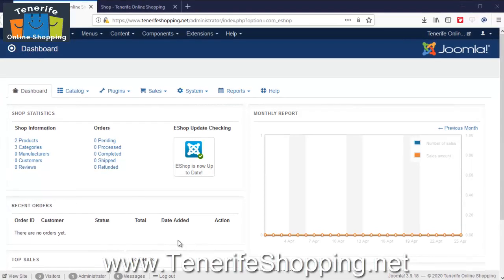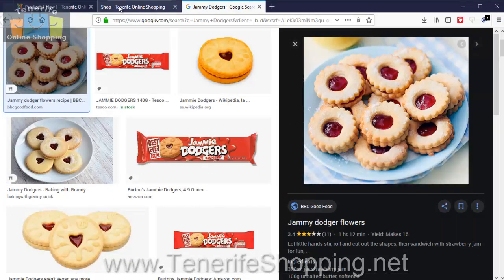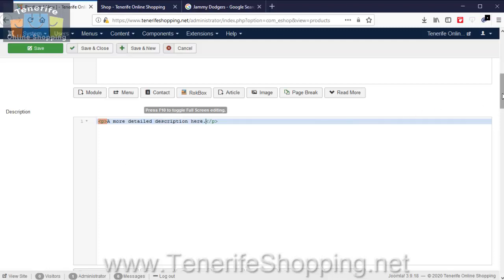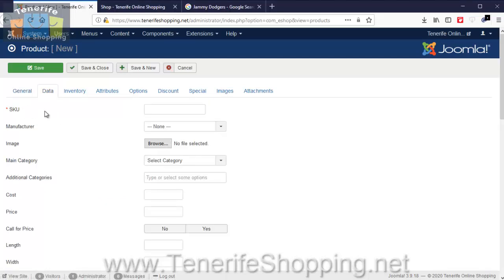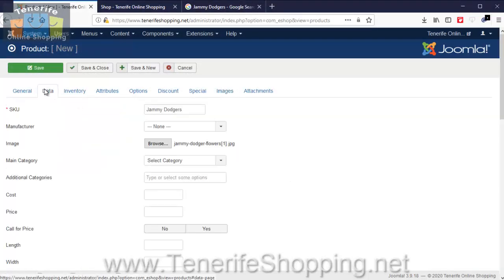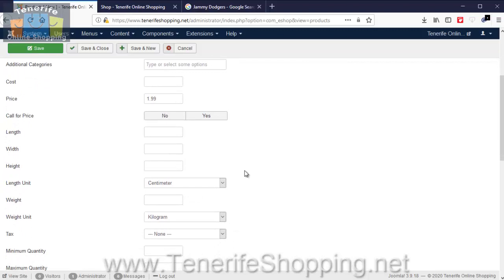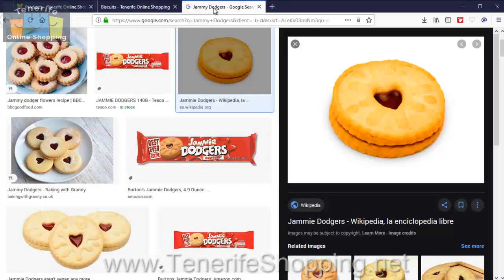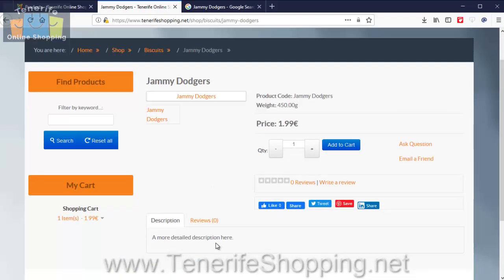Tenerife Online Shopping EShop - Adding a Product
A brief tutorial on how to add a product to your Eshop configuration before you get started.